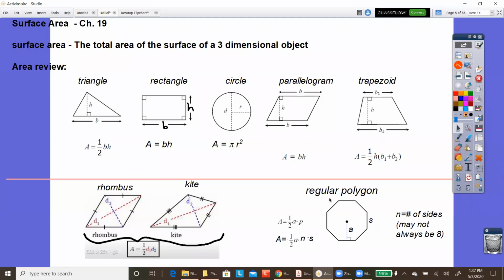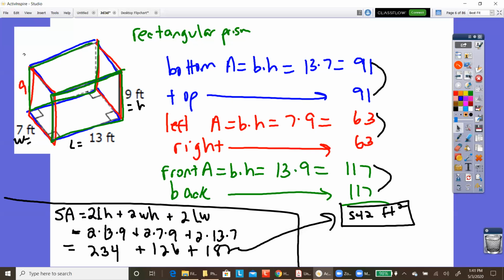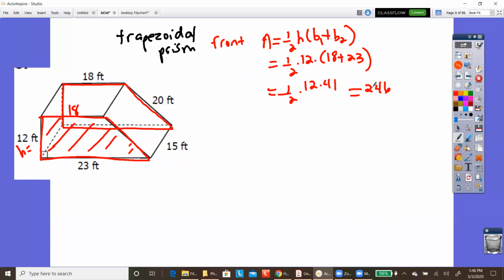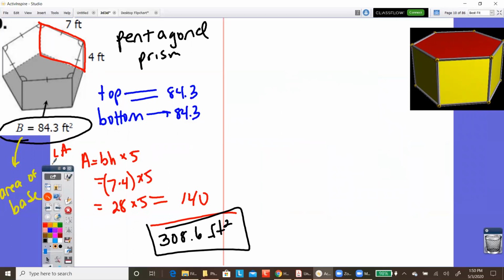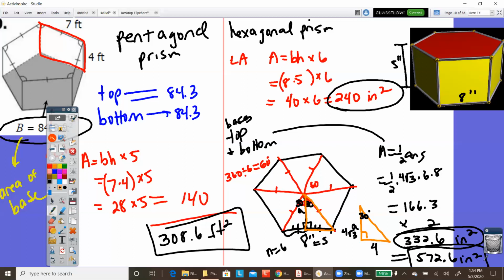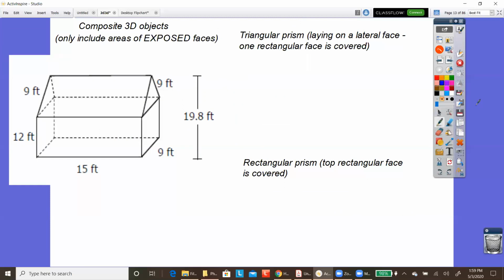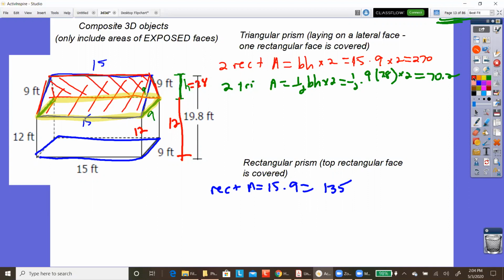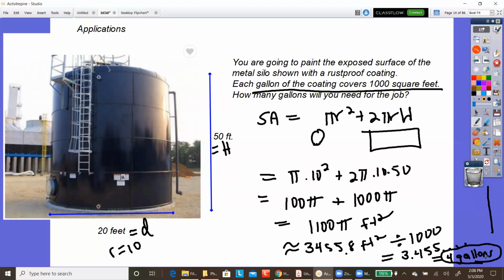Surface Area of Prisms & Cylinders - 12.2